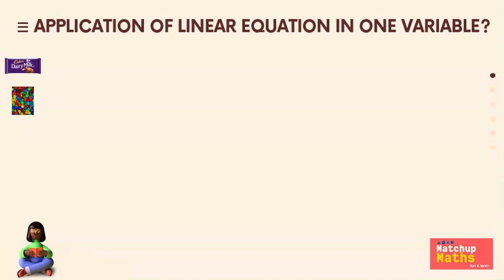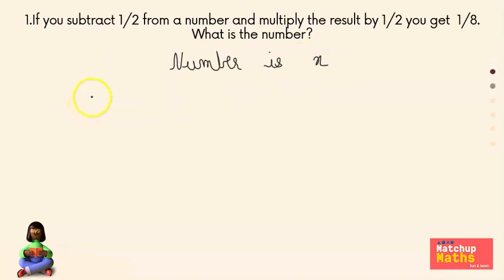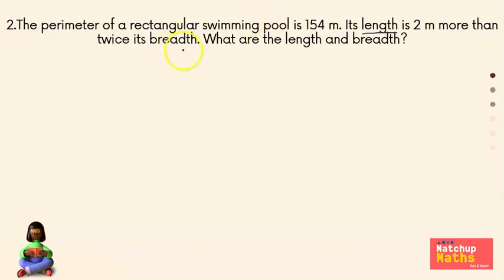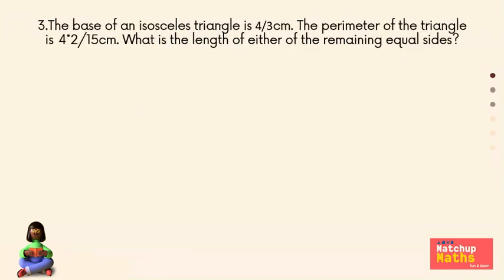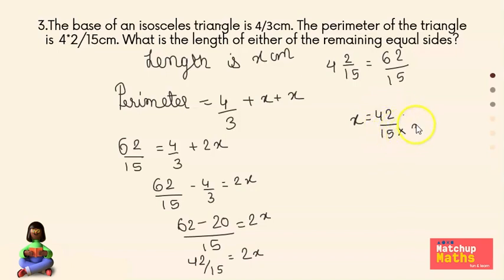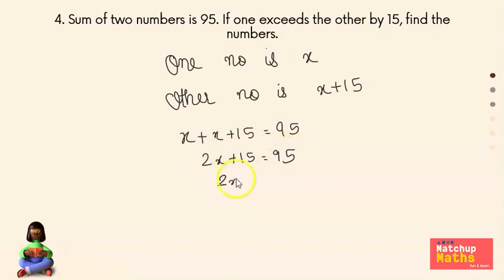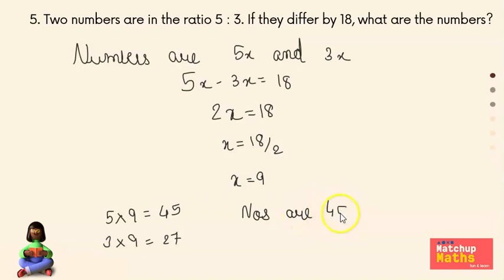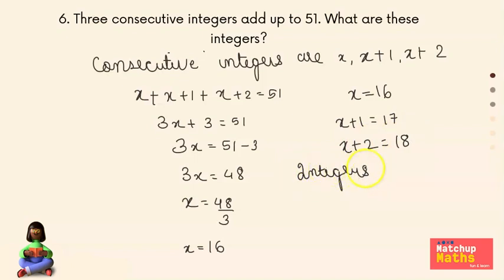Application of Linear Equation in One Variable | Exercise 2.2 Sum 1 to 6 Solution | NCERT | Class 8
Welcome to MatchupMaths!
In this video Application of  Linear Equation in One Variable and solution of sums 1 to 6 from exercise 2.2 is given .
Want to be more charismatic and confident in Mathematics?
Matchup Maths is one tap solution to all your problems.
School coursework is explained with simple examples that you experience in your day to day life.
Let's learn everyday from everyday life using simple tricks  and lots of fun!!